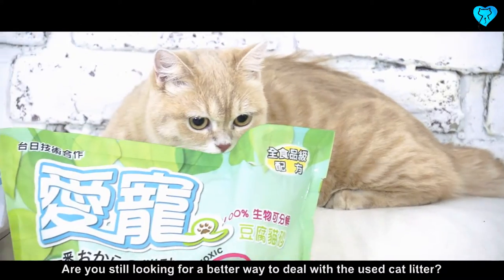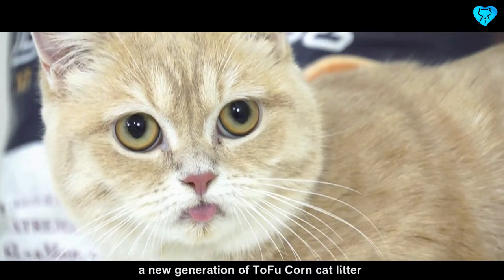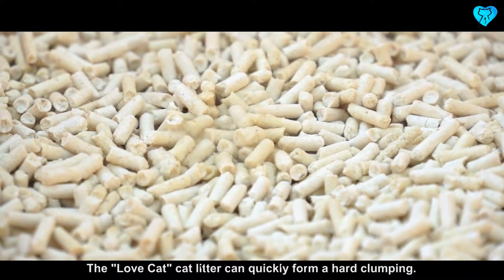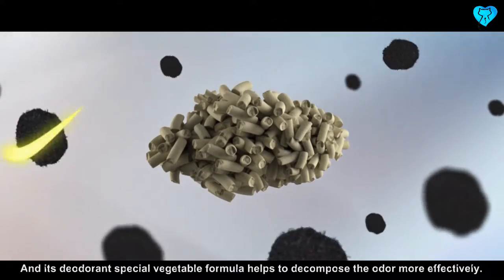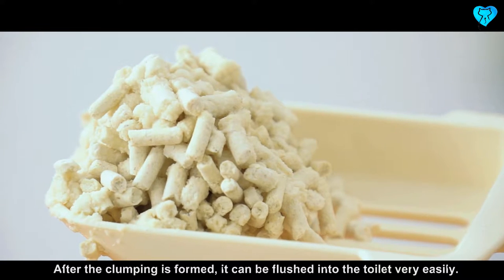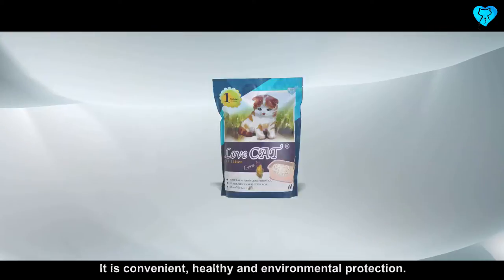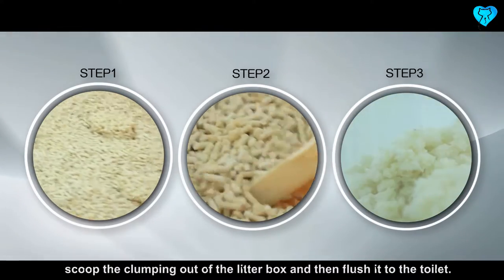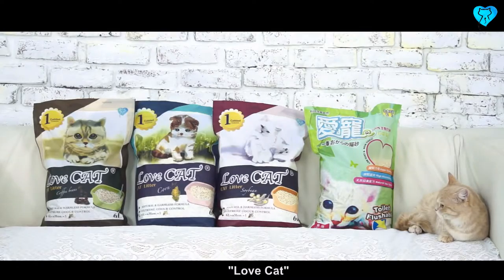Love Cat Corn Cat Litter